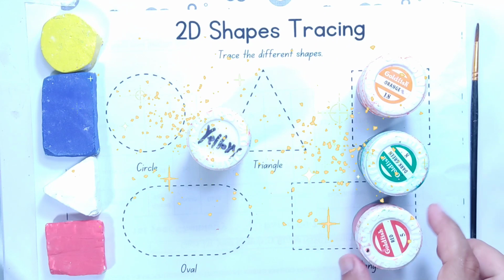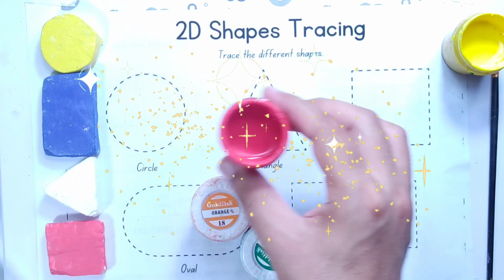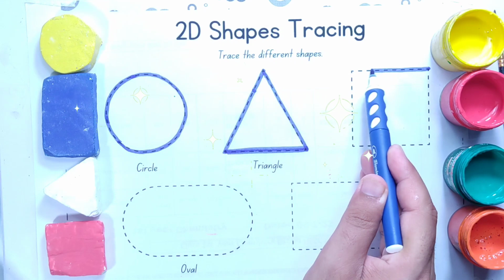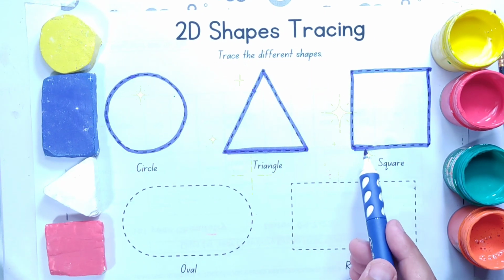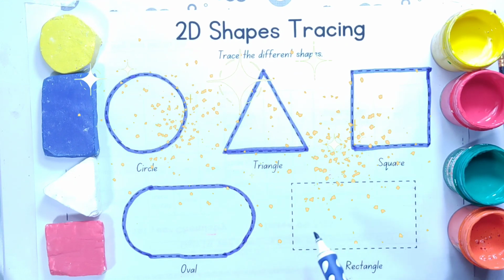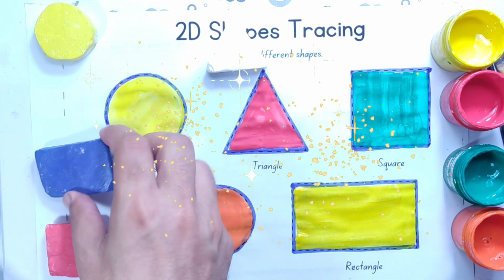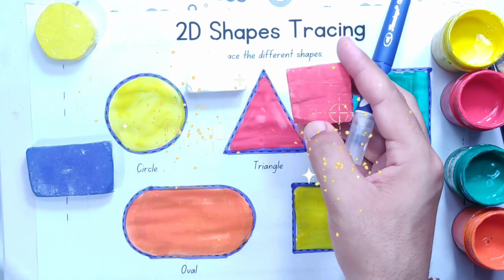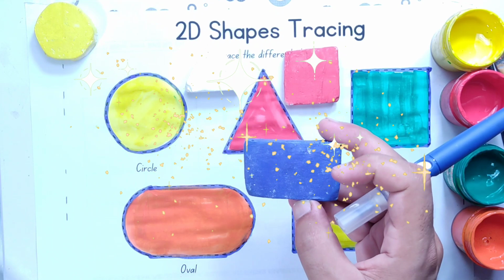Shapes For Kids, 2d Shapes, drawing and coloring for kids | Preschool Learning For toddlers and kids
Shapes for kids
Learn Shapes, Colors,Educational video for Kids |2d
shapes drawing I Preschool Learning for toddlers
Triangle
circle
heart
star
Pentagon
Square
shapes
learn shapes
2d shapes
learn colors
2d shapes for kids
shapes drawing